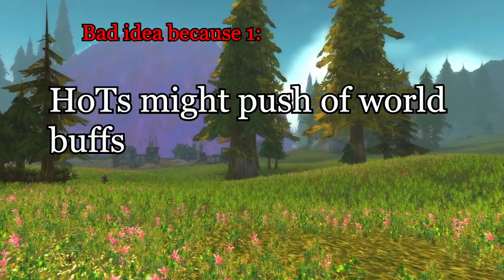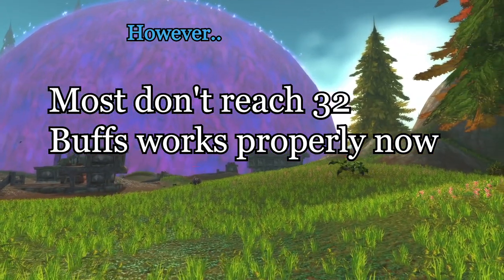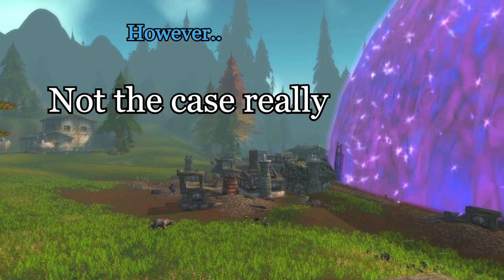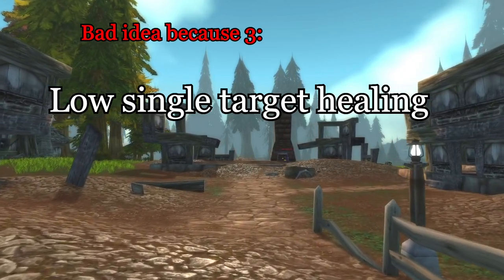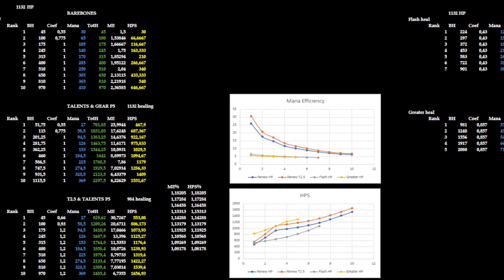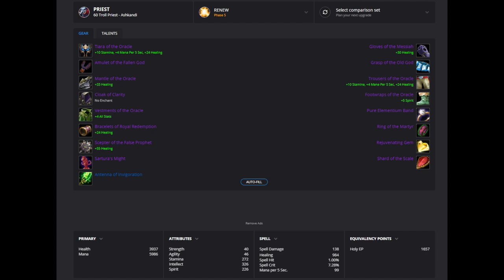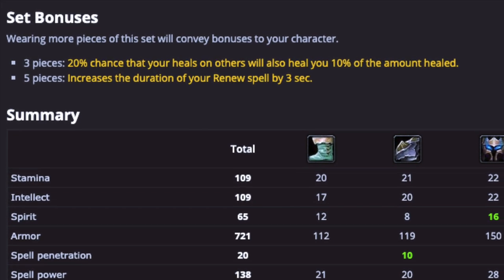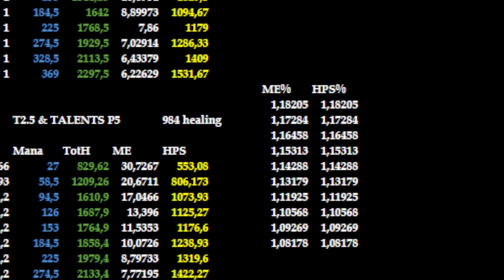WoW Classic - Priest renew healing; is it actually viable?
Hi people! In this video we're taking a look at the theoretical numbers behind renew healing. This is very similar to a druids rejuvenation healing, except, turns out it's even better. I hope you find this interesting, I could definitely see renew-healing being useful in a lot or the current and coming raids. If there is any healing-priest interested in doing something out of the ordinary, this might be it :)
They are much appreciated :)